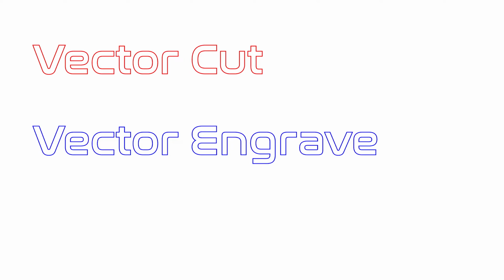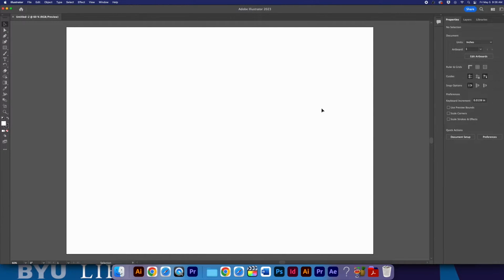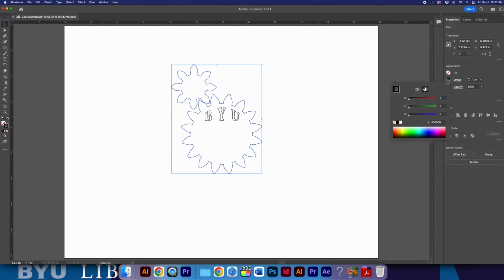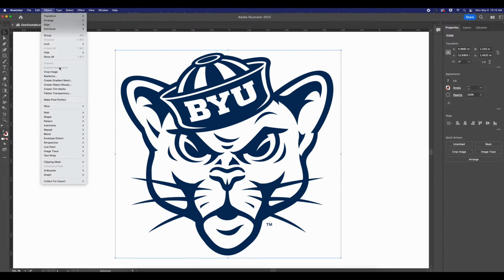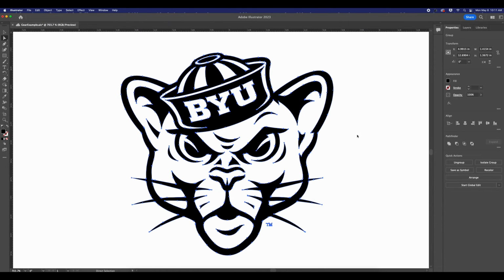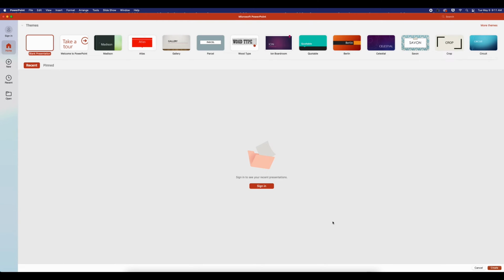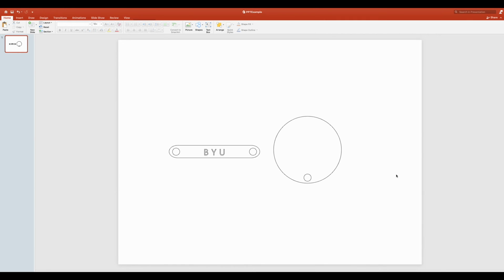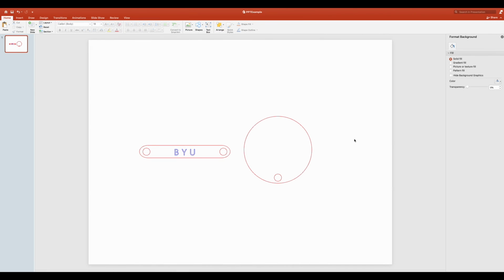HBLL Makerspace Laser Cutter File Prep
This video explains the basics for prepping a file to be laser cut or engraved at the Makerspace. It covers preparing files in Adobe Illustrator and Microsoft Powerpoint.

Time Stamps
0:00 Introduction
0:15 The Three Operations
1:22 Document Setup in Illustrator
2:12 Vector Cutting and Engraving Settings in Illustrator
3:31 Text to Outline in Illustrator
3:57 Logo Prep for Raster Engraving
5:53 Logo Prep for Vector Cutting or Engraving
6:12 Photo Prep for Raster Engraving
6:42 Send it!
7:04 Document Setup in PowerPoint
7:34 Basic Shape Design in PowerPoint
8:18 Vector Cutting and Engraving Settings in PowerPoint
9:26 Raster Engraving in PowerPoint
9:57 Send it!